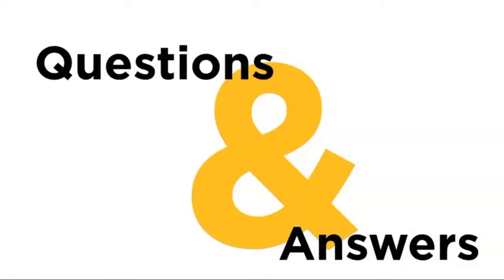Follow-up questions about LEED recertification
Did you miss our Ask the Experts sessions on LEED v4.1? View this video for answers to several follow-up questions about the details of recertification. You can also view the full recordings of these sessions